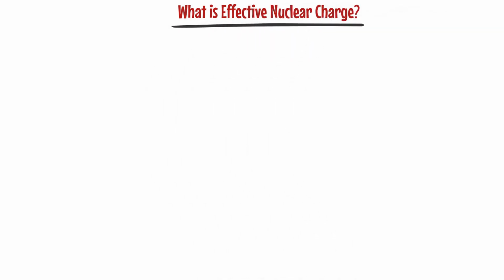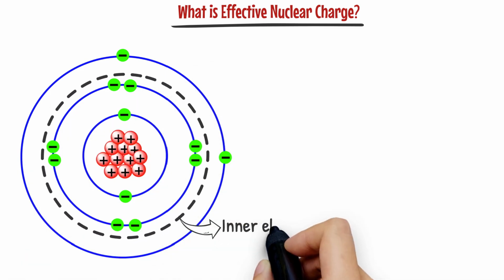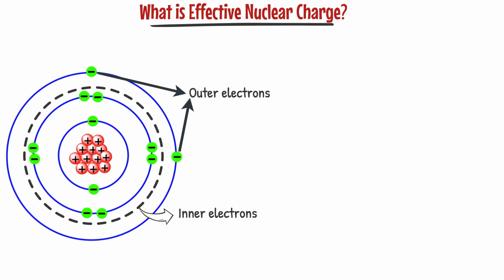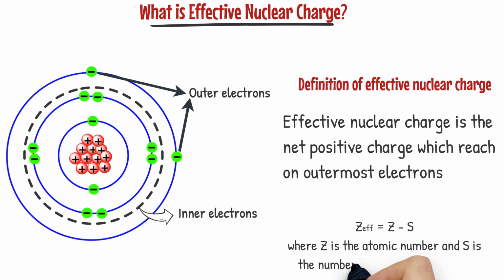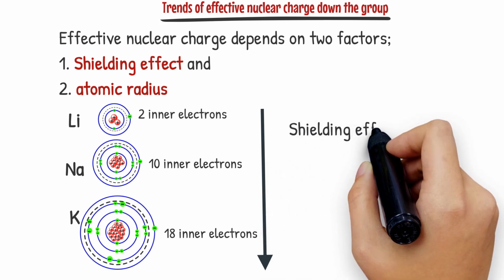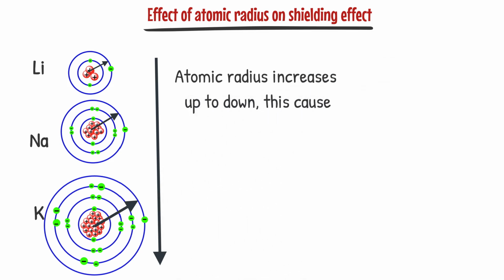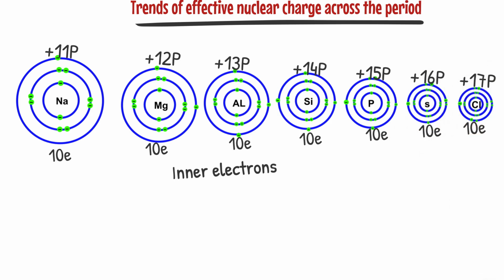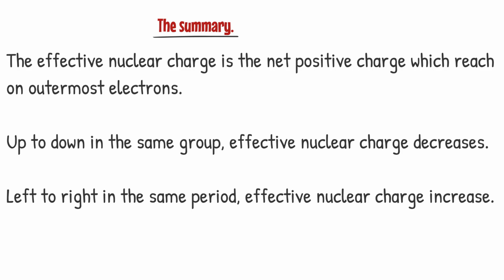Effective Nuclear Charge. Supper easiest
This lecture is about effective nuclear force in chemistry. I will also teach you how to calculate effective nuclear force. Secondly, we will learn about the periodic trends of effective nuclear trends. Lastly, I will teach you a bonus question about difference between nuclear charge and effective nuclear charge.